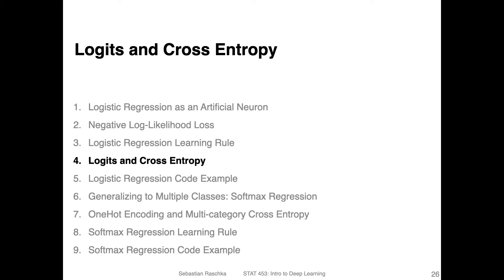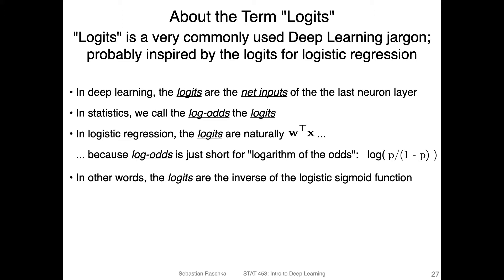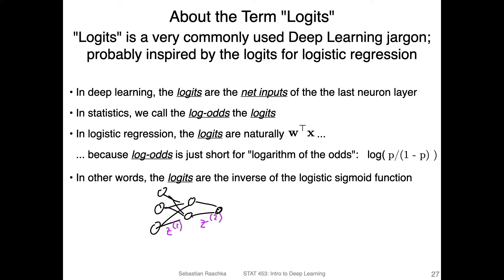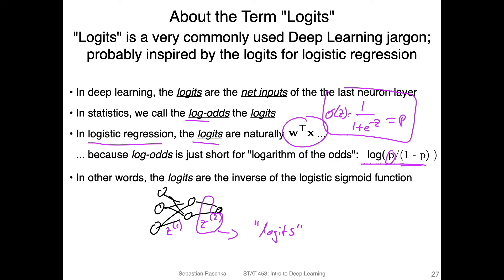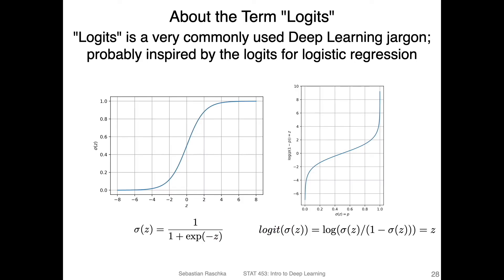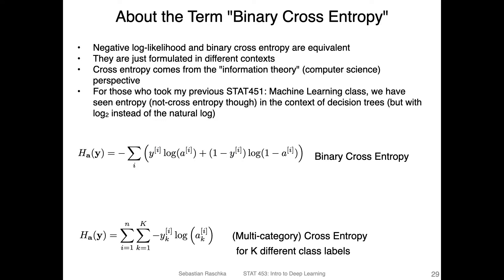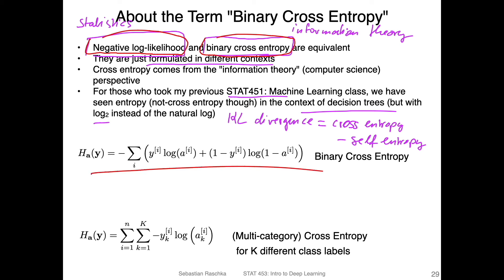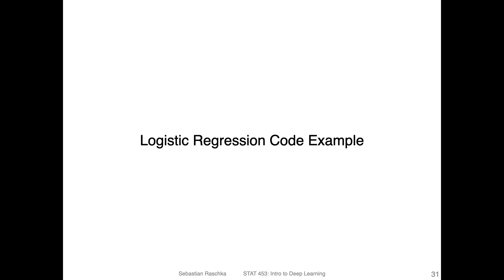L8.4 Logits and Cross Entropy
In the context of deep learning, you will often stumble upon terms such as "logits" and "cross entropy". As we will see in this video, these are not new concepts but are something that we can derive from our understanding of logistic regression. In fact, the logits are what we are already computing in logistic regression. And the cross entropy is essentially equivalent to the logistic regression loss function -- you can think of it as just another name.